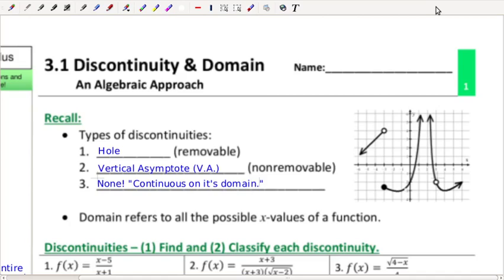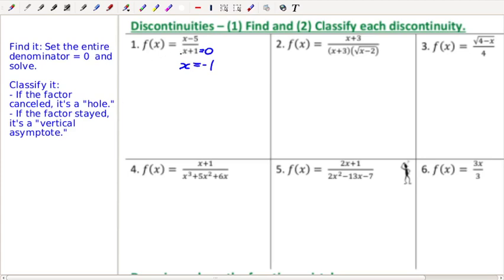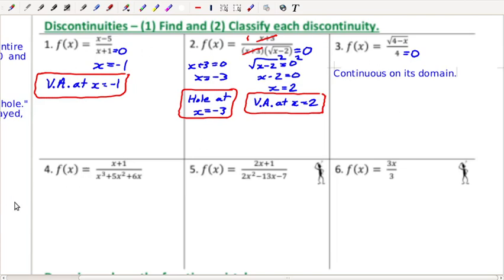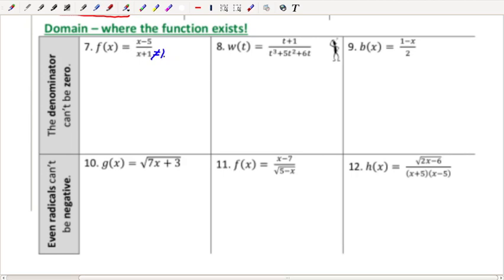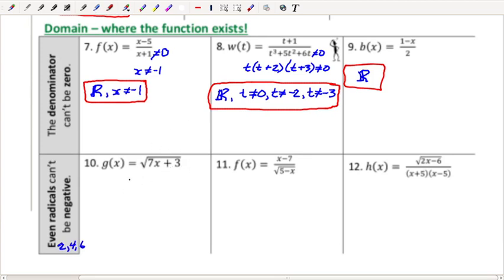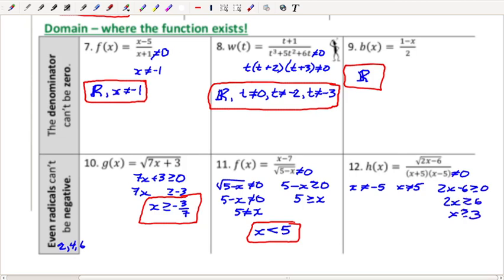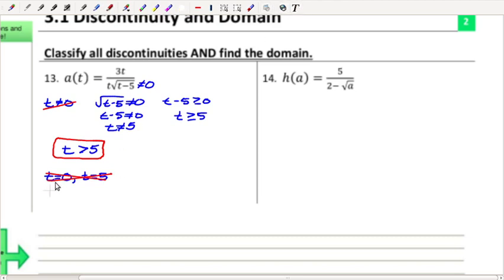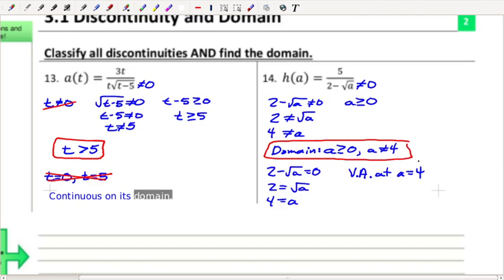3.1 Discontinuity and Domain (Algebraically)